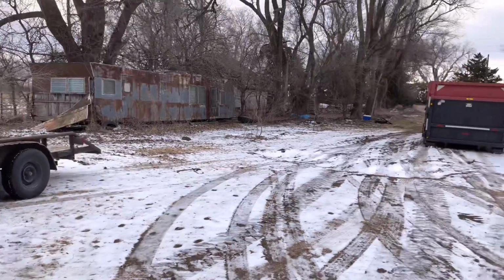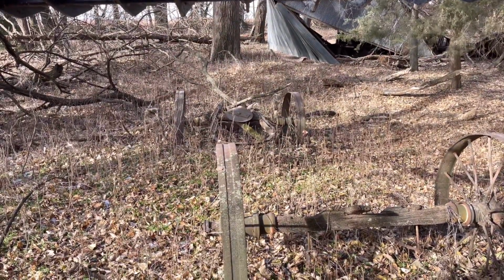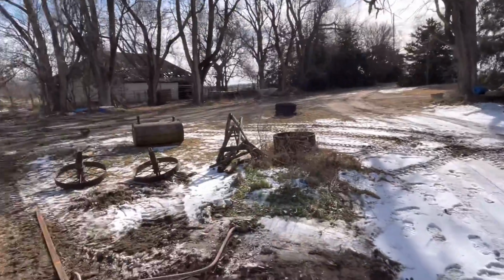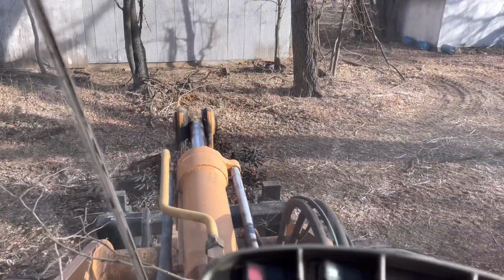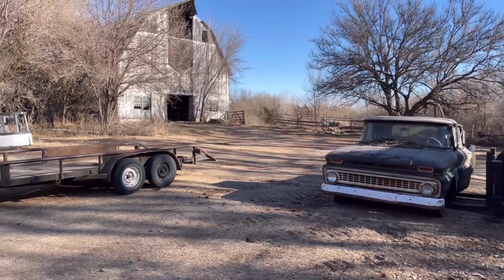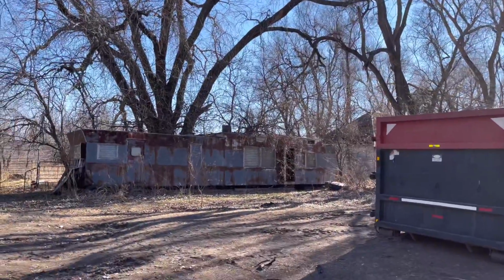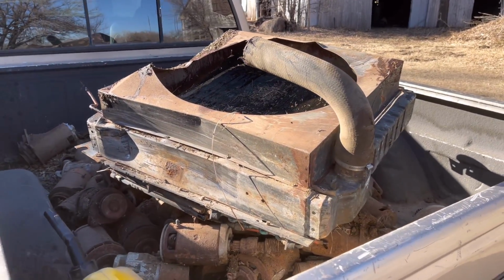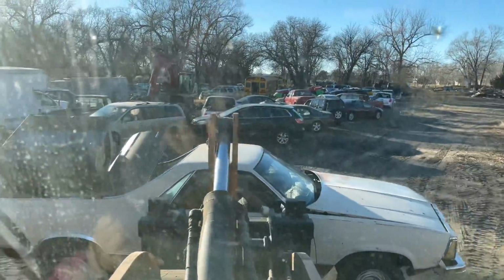I Am FINISHED Working At The 100+ Year Old Farm | Abandoned Farm Cleanup Day 12 & 13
. I have had an absolute blast with this cleanup, but I’m ready to move on to the next adventure!

Here’s the link for my phone clamp

Here’s the link for the tripod that I used for all of my filming